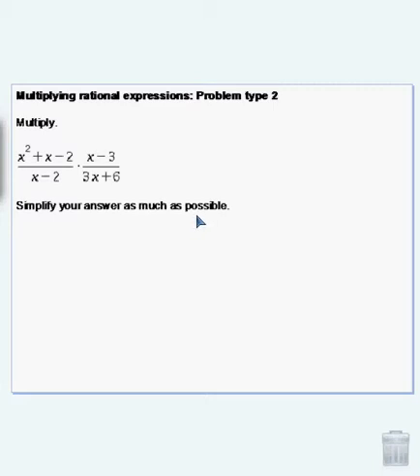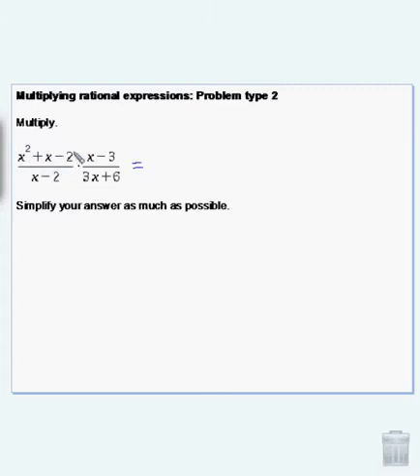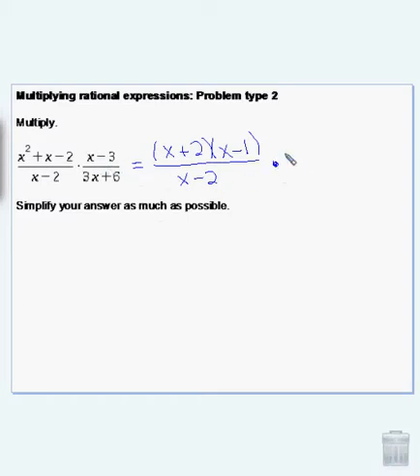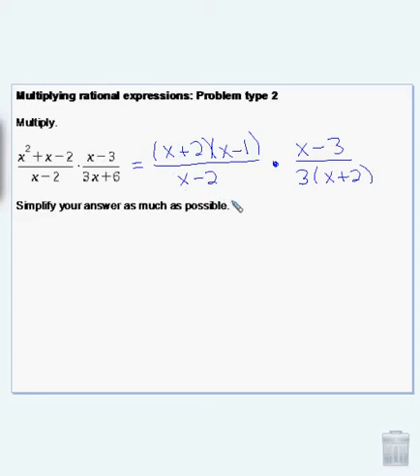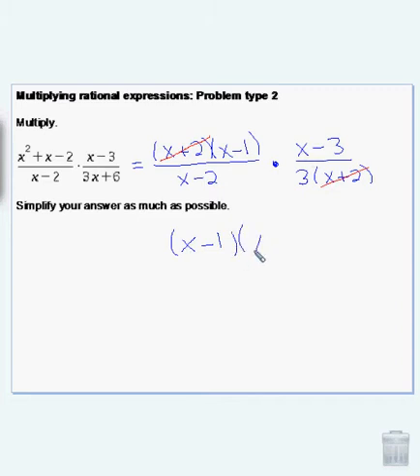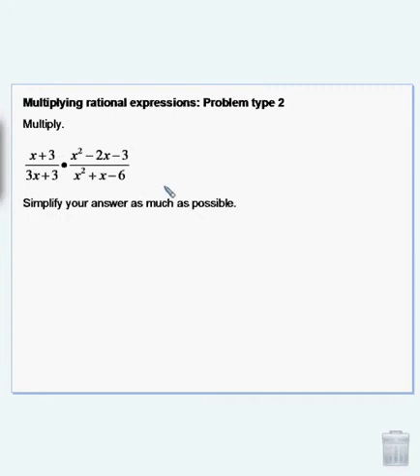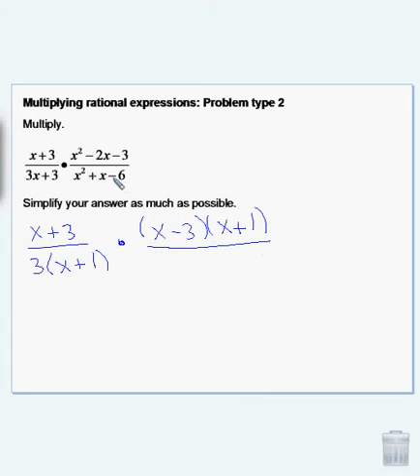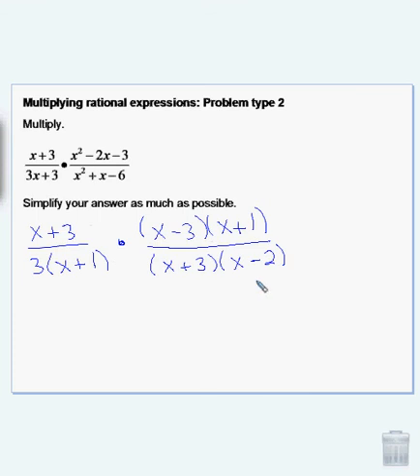Multiplying Rational Expressions - Problem Type 2.avi